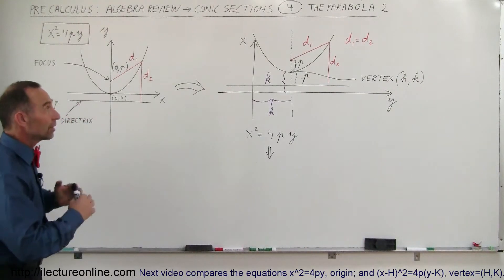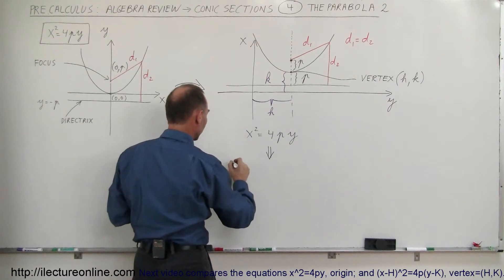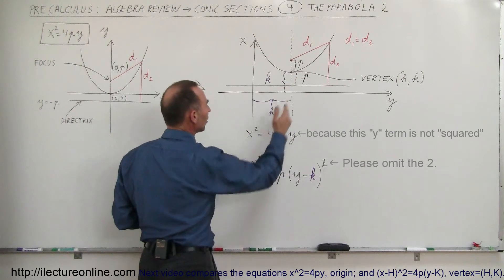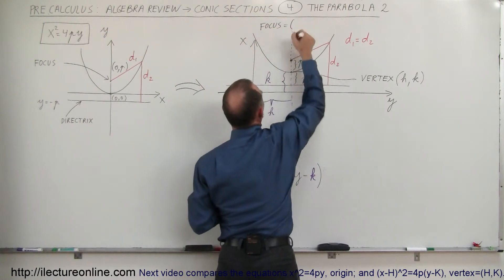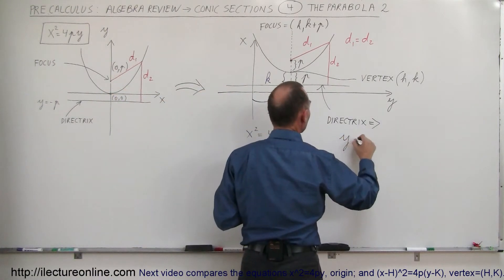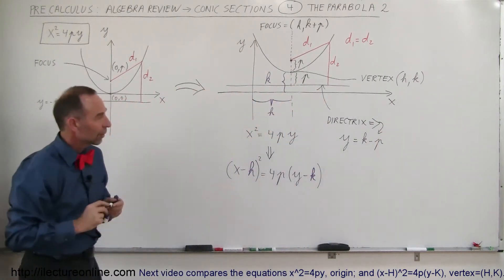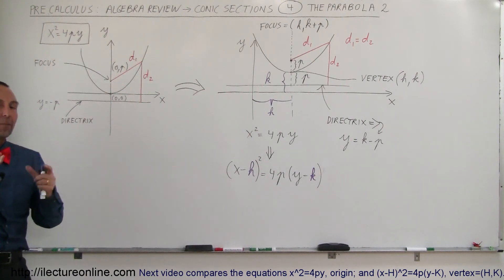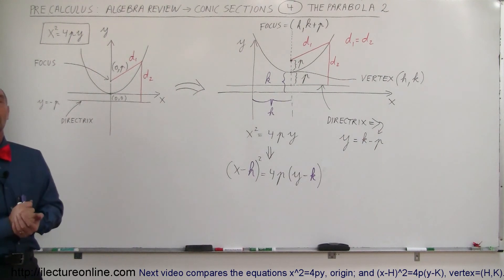PreCalculus - Algebra Review: Conic Sections (4.5 of 27) The Parabola 2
In this video I will explain the general equation of the parabola located anywhere on the x-y plane.

Same video with error can be found at (though I wouldn't know why anyone would view it):